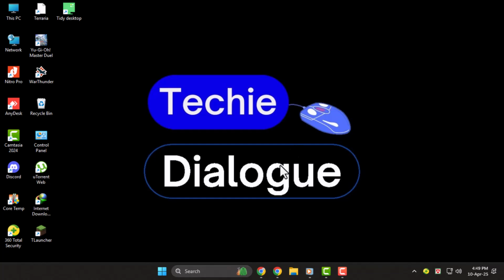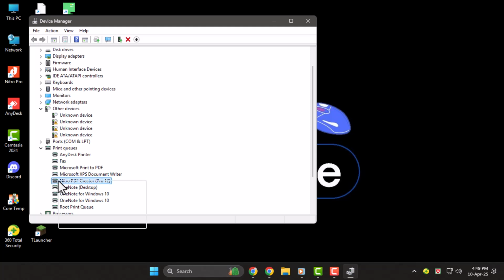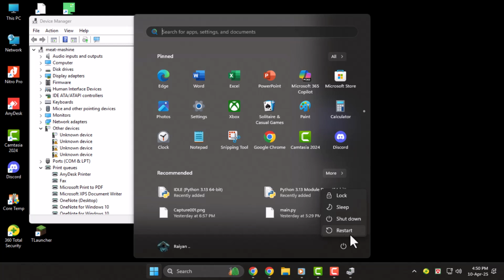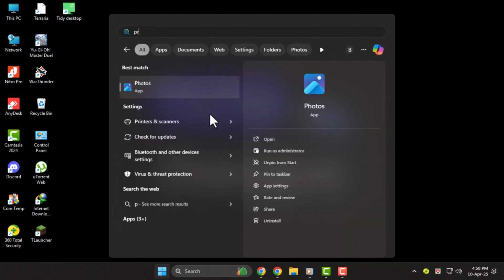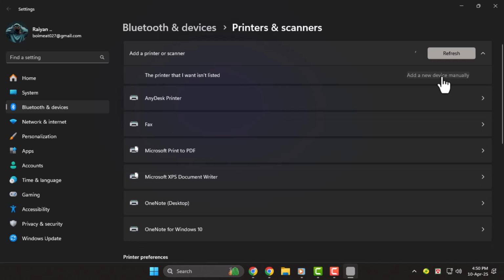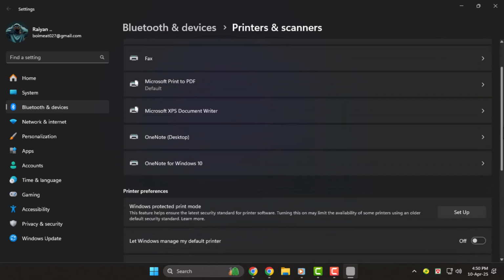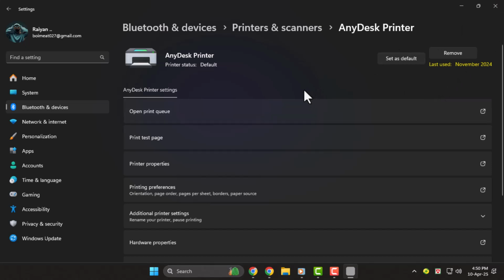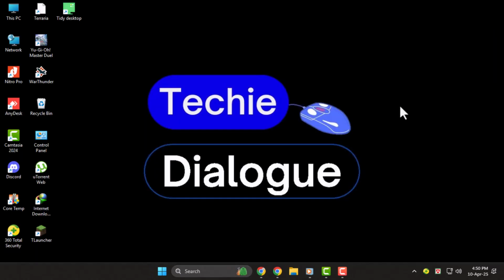How To Fix Printer Driver Is Unavailable On Windows 11 - Detailed Tutorial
How To Fix Printer Driver Is Unavailable On Windows 11

If you're facing the "Printer Driver Is Unavailable" error on Windows 11, you're not alone. This issue often occurs when your printer's driver isn't properly installed, outdated, or incompatible with your system. As a result, printing becomes impossible, leading to frustration. This video will help you understand the root causes of the problem and guide you through the necessary steps to resolve it, ensuring smooth printing functionality on your Windows 11 PC.

• How to fix printer driver issues in Windows 11
• Printer driver unavailable error Windows 11
• Resolve printer driver not found Windows 11
• Update printer driver Windows 11
• Troubleshoot printer driver problems Windows 11